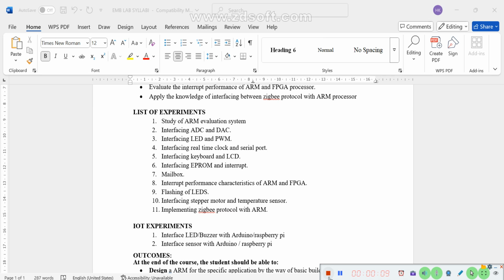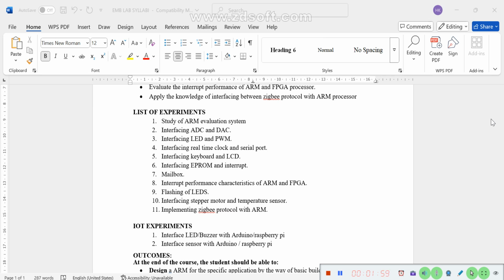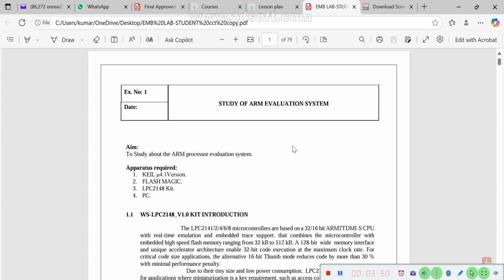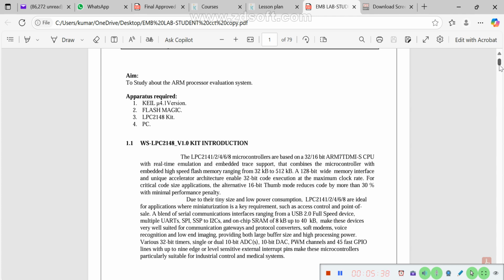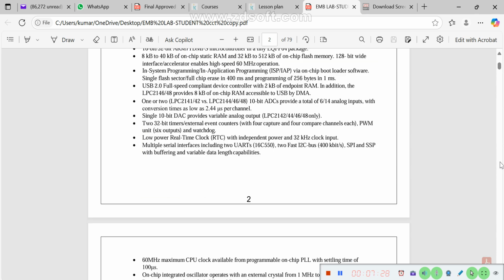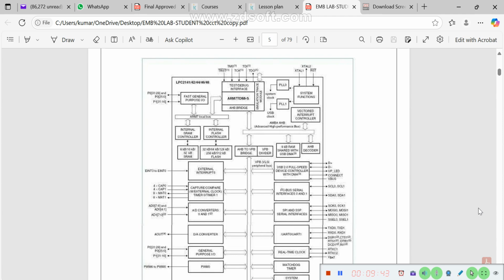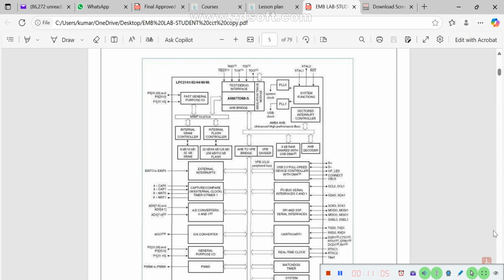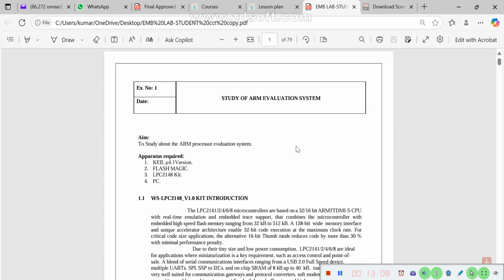1 Study of ARM Evaluation System